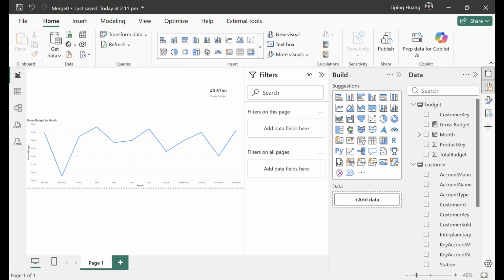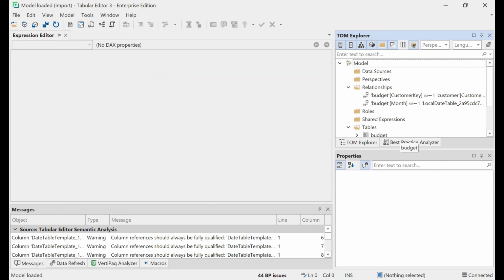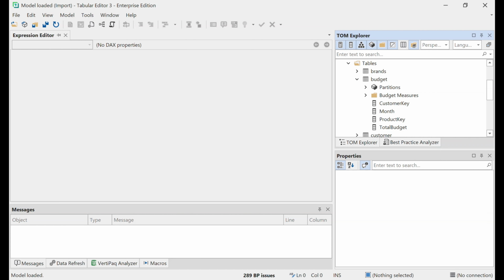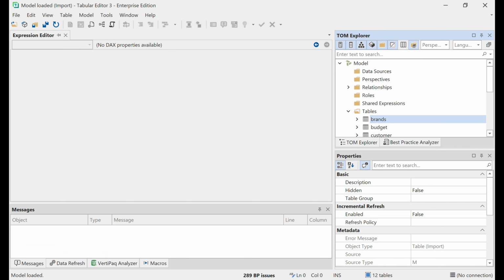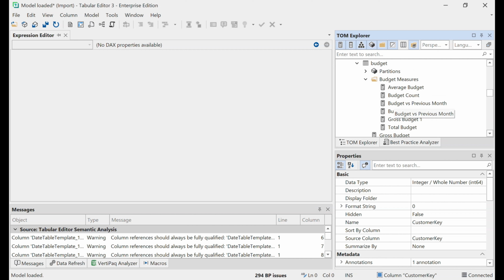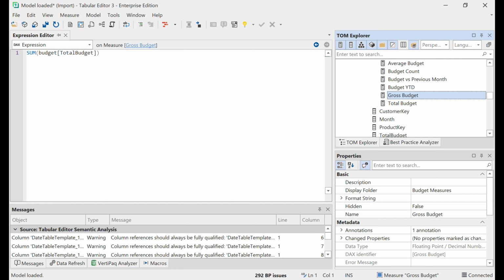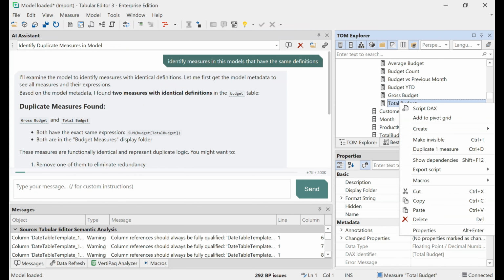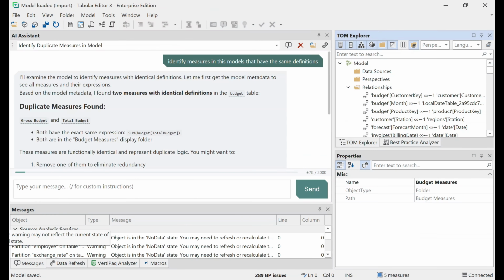How to merge multiple PowerBI semantic models using